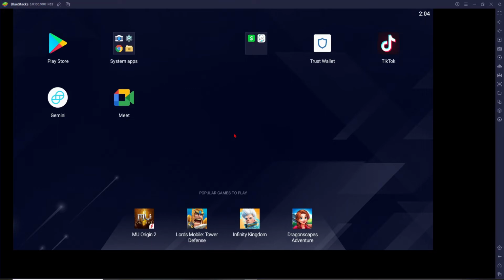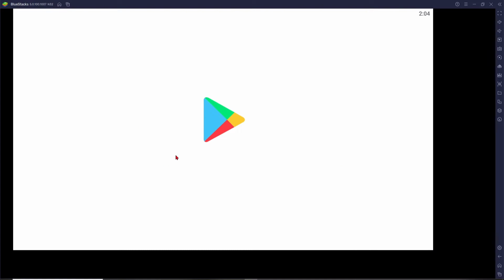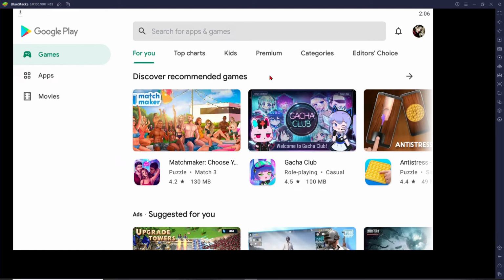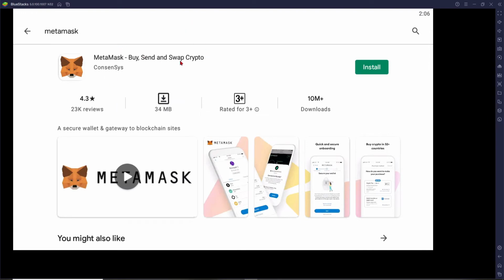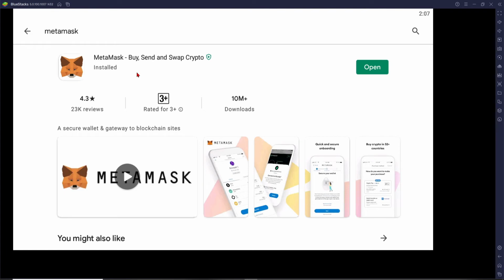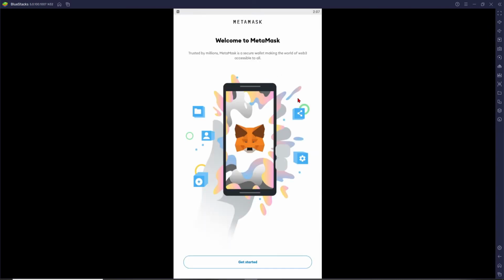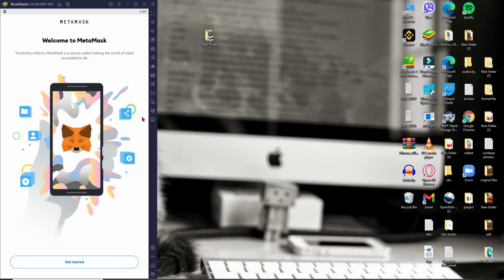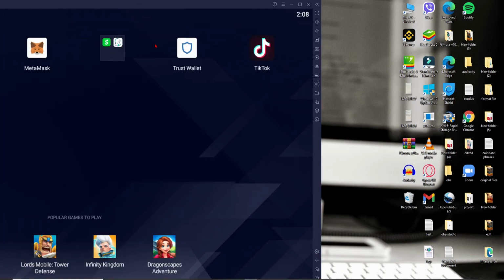How To Download Metamask On PC? (2022)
In this video, I will show you how to download Metamask on your PC!

Metamask is a web extension that provides users with an interface to interact with the Ethereum blockchain. It can be downloaded from Google Chrome Web Store and Mozilla Firefox Add-ons.

Here's how you download metamask on your PC:

1. Before you download metamask on your PC, you need to download an android emulator. You can download any android emulator of your choice (in my case I've downloaded bluestacks 5)

2. Once you've got an android emulator, click it open to launch it. Open up your bluestacks 5 and click on the playstore button. (If you are not logged in to your google account, then Type your Google credentials that are your google id and your password, then you'll be able to get access to your playstore)

3. Once you get access to your playstore, type in metamask in the search box and make a search, you'll see the metamask application displayed on the screen.

4. Click on the Install button right next to the app to download it on your PC.

5. Once the download begins, wait for it to install. Once it is done, it's ready for use you'll be able to see an Open button right next to it

6. Click on the Open button to launch the app.

And that's how you'll be able to get metamask application for your pc. I hope the tutorial is